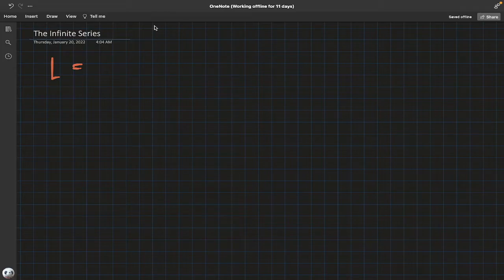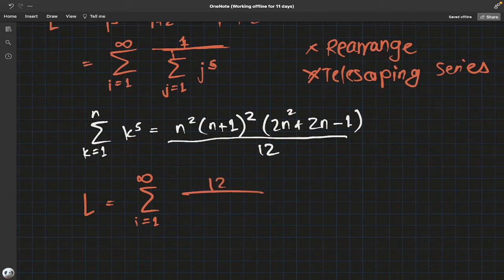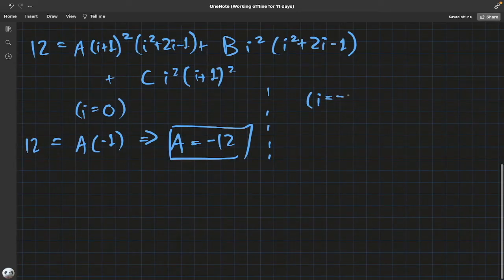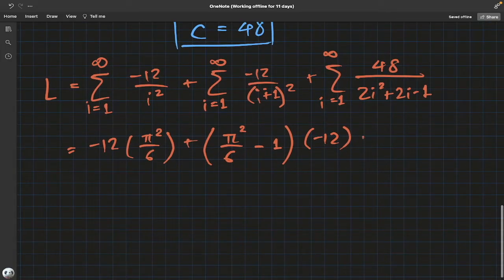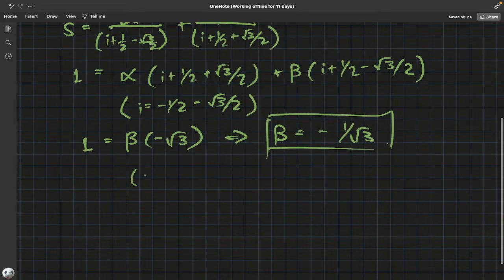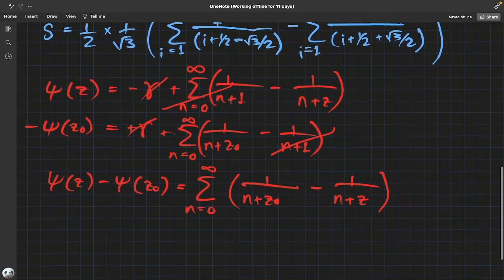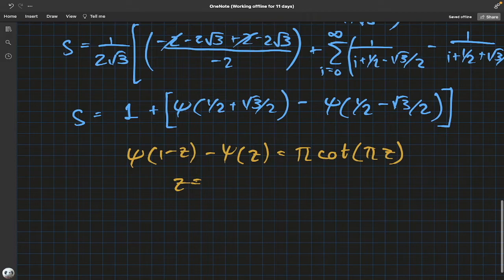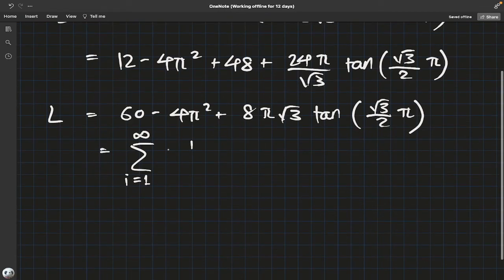Infinite Nested Quintic Sum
In this video, I solve a very interesting nested infinite sum with a really mind blowing answer.

Intro: (00:00)
Infinite Series: (00:55)
Sub section: (11:36)
Conclusion: (23:02)
Outro: (24:59)